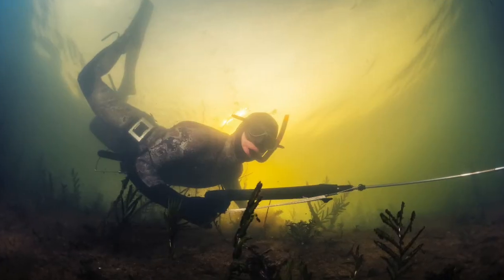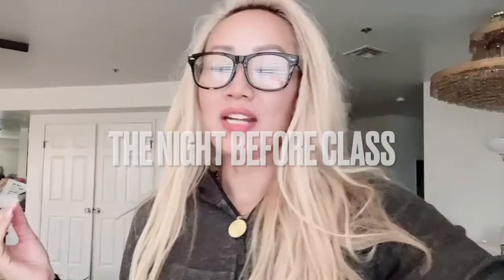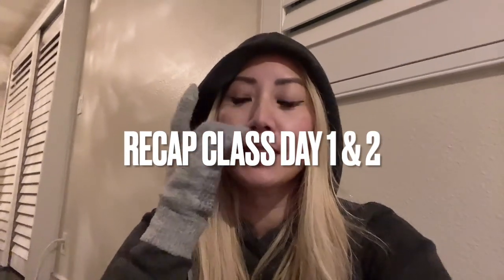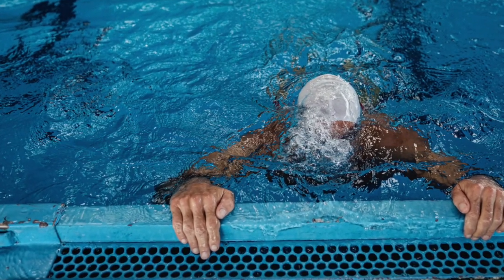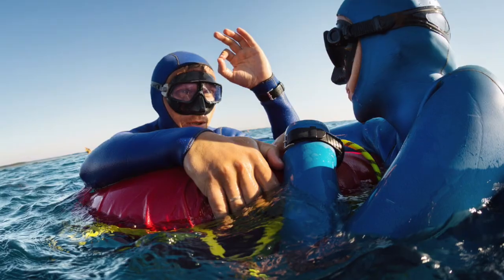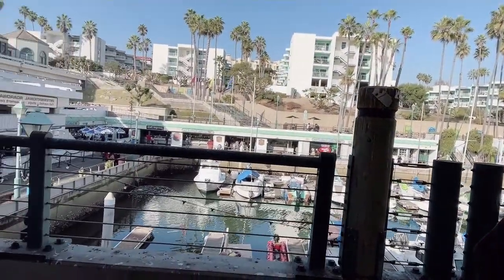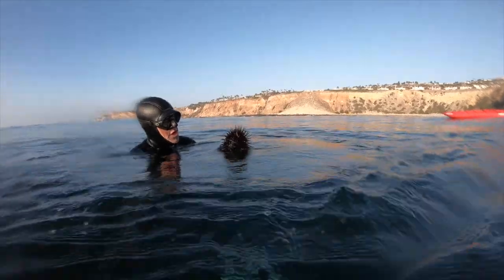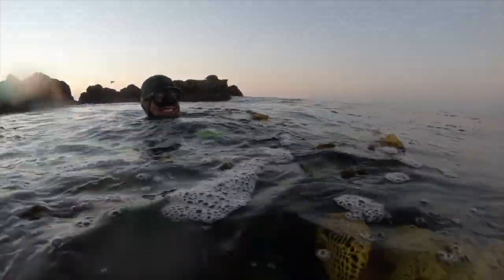Freediving for seafood in California